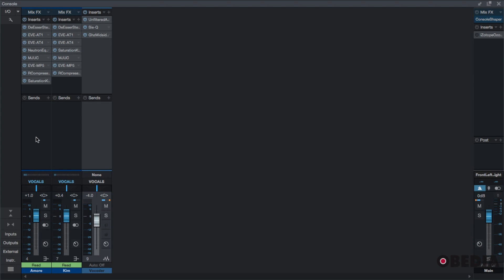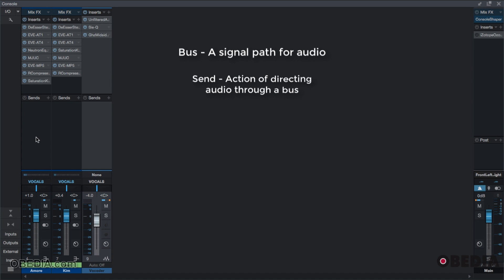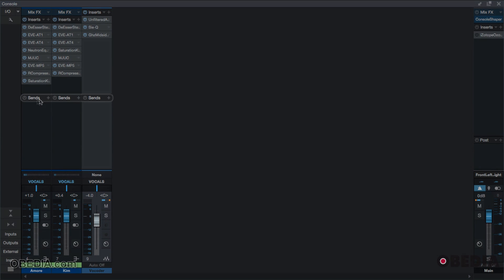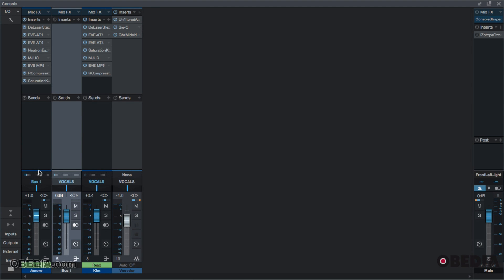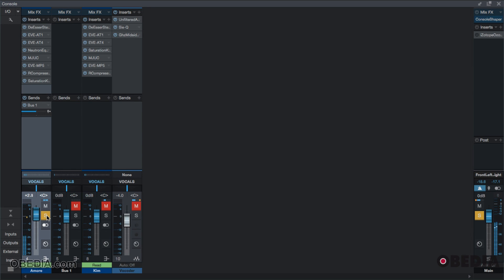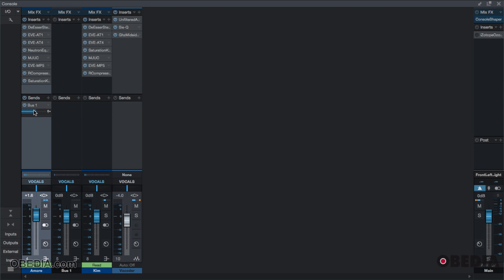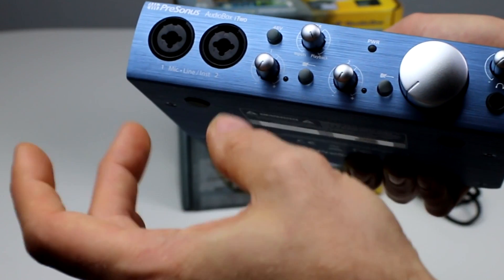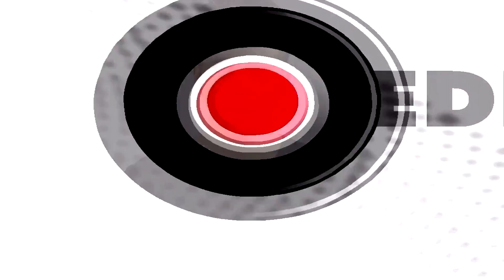Studio One: Busses and Sends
In this video, we show you how to make use of Busses and Sends in PreSonus Studio One.

See this video commercial-free, and member-exclusive videos at OBEDIA by Joining us